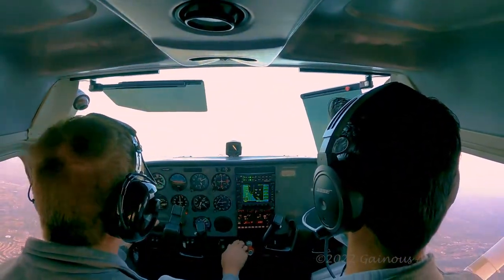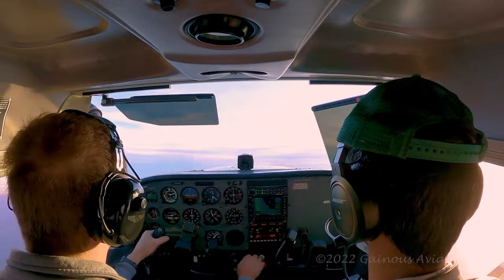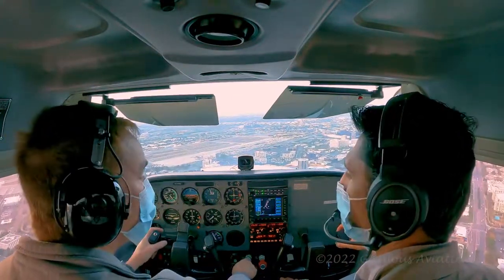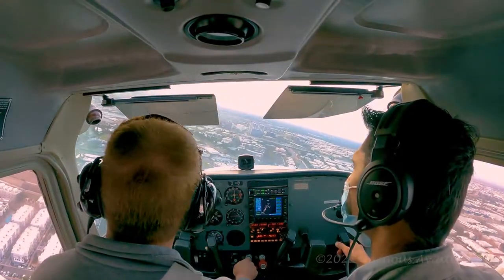Private Pilot License Training Flight #7 (Power-Off Stalls)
Flight 7 in my quest for a private pilot license (PPL). On this flight, we perform/practice power-off stall recovery. This was the first time I ever saw the ground straight down in front of me, over the engine cowling...how exhilarating! Seriously, I was not concerned and there was no panic at all—it was actually fun. You can skip directly to that point in the video, which is at 02:18

Timeline:
00:00 Southwest Airlines 737 landing
00:38 Take-off
01:30 Turning stall
02:18 Straight-on stall
03:05 Let's see that again!
03:28 Approaching KSNA
03:46 Downwind leg
04:02 Turning base
04:37 Final approach
05:01 Landing

Airplane
- 2001 Cessna 172S (Reg# N348ME)
- IFR
- GNS 530W
- ADS-B In

Virtual airplane (my in-home flight sim cockpit):
- Honeycomb Alpha Flight Yoke
- Logitech/Saitek Throttle Quadrant
- Thrustmaster HOTAS 4 Joystick & Throttle
- Logitech/Saitek G Professional Flight Rudder Pedals
- Logitech/Saitek Switch Panel
- Logitech/Saitek Multi-Panel
- XBox One controller (for drone camera views)
- Two 34" curved ultrawide QHD LED 3440x1440 (21:9) monitors (AOC & Acer)
- Apple iPad Air for the Primary Flight Display (using spacedesk display adapter software)
- Navigraph Charts
- Little Navmap

My computer:
- Ryzen 9 5900X
- GeForce RTX 3070 OC 8GB
- ASUS TUF X570 Gaming PLUS WIFI
- 64GB DDR4-3200
- Cooler Master MasterLiquid ML240L AIO liquid CPU cooler
- 2TB NVMe Solid State Drive
- 2TB SATA  Solid State Drive
- 750 Watt PS
- 20TB of attached storage (4x5TB)

My other Vlog Gear:
- Canon G7X Mark II
- Canon EOS 40D
- Canon EF 70-200mm f/2.8L IS USM
- Canon EF-S 10-22mm f/3.5-4.5 USM
- Canon EF 28-135mm F/3.5-5.6 IS USM
- Canon Extender EF 1.4x
- GoPro Hero 9 Black (x1)
- GoPro Hero 3 Black (x2)
- Joby Hybrid Gorillapod
- GoPro Suction Cup Mount
- Manfrotto 055XPROB tripod with 488RC2 ball head
- Røde smartLav+ Lavalier Mic
- Manfrotto Aviator D1 drone backpack
- Tamrac 3385 Aero Speed Pack

It's free and I would really appreciate it...and you'll be gifted with more awesome video goodness!

john wayne airport